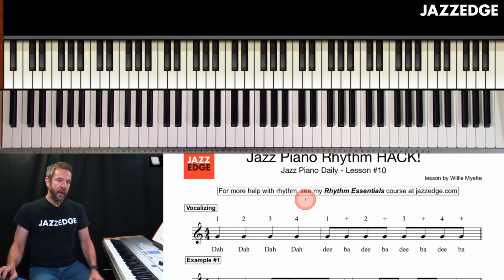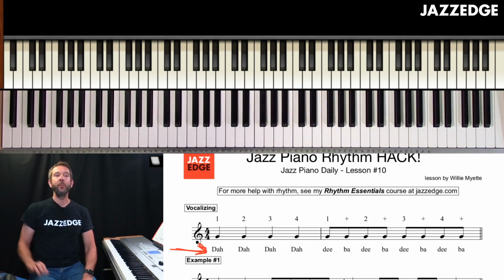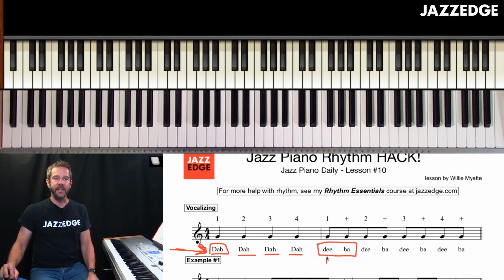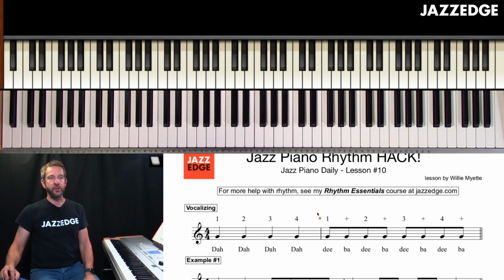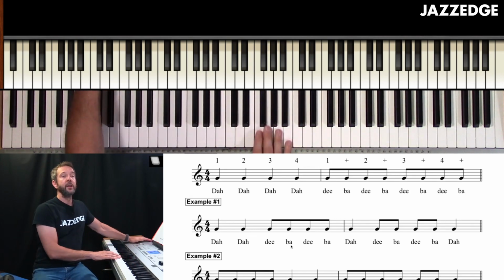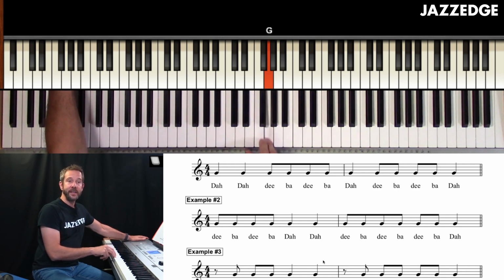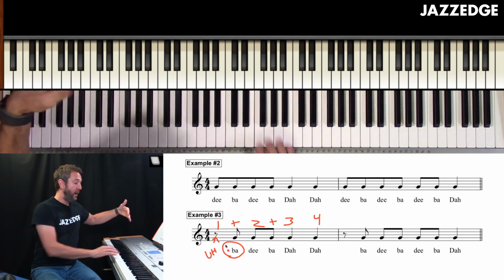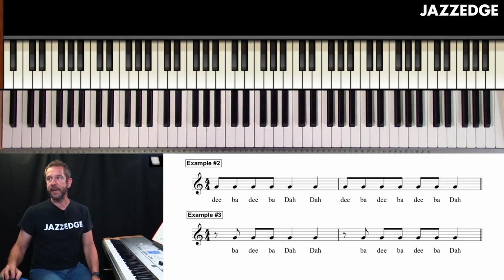Jazz Piano Rhythm HACK! (JPD #10)